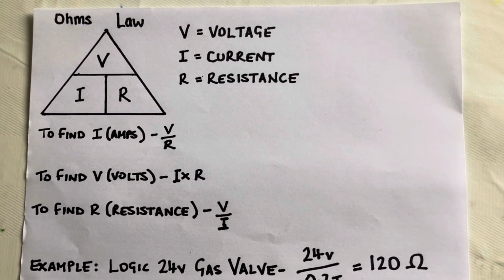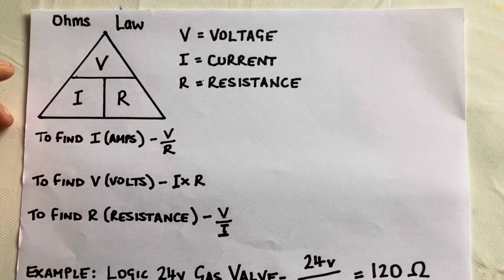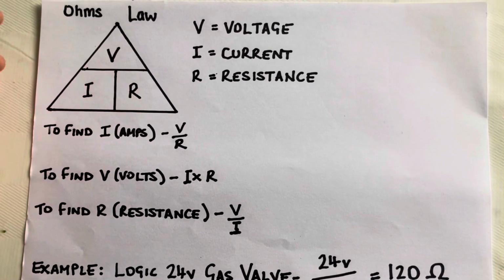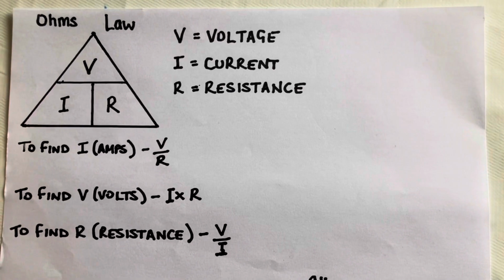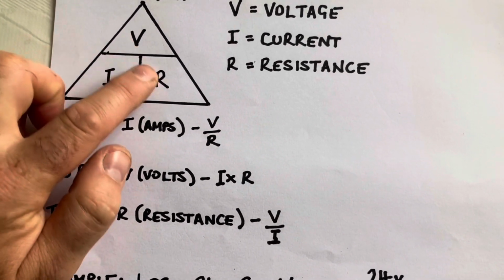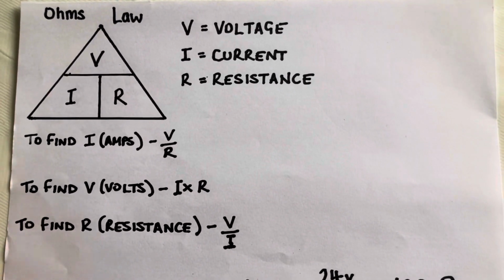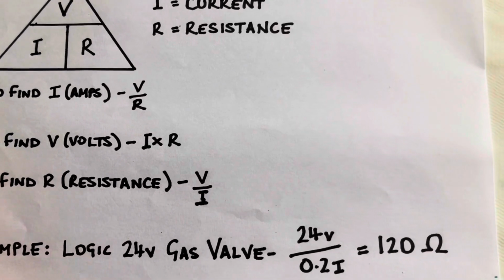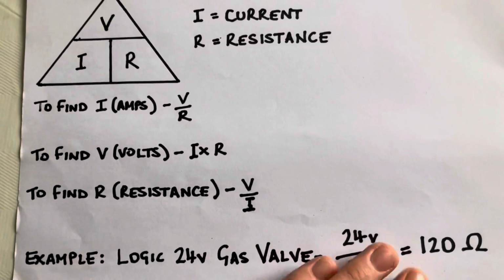Gas Boiler Fault Finding - Ideal Logic